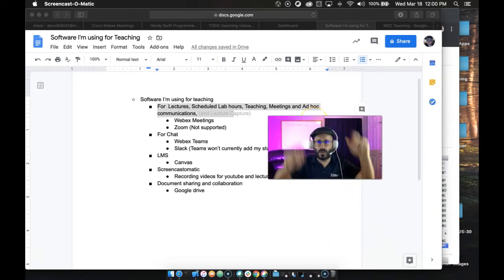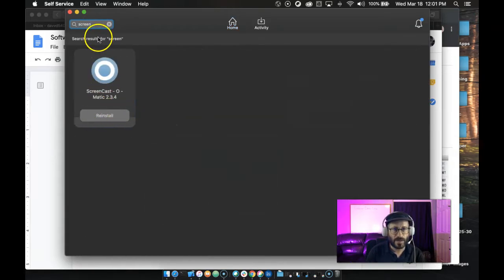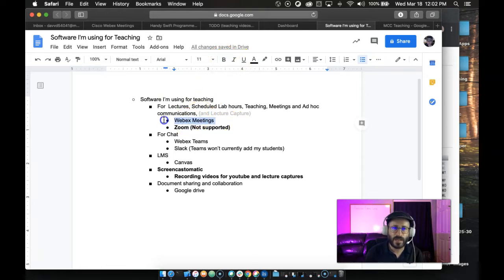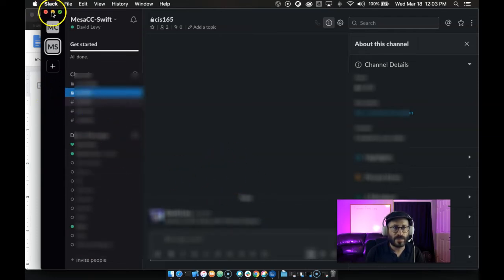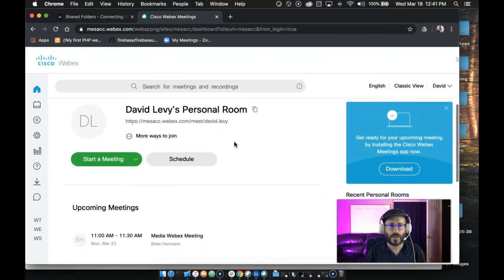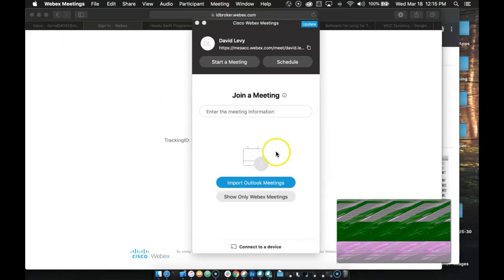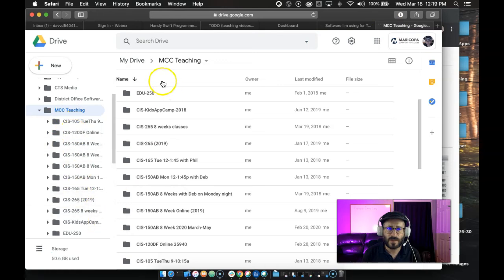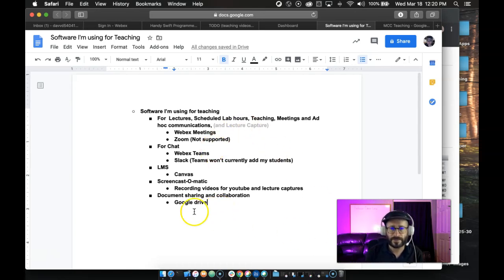Lecture Capture Software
Software I’m using for teaching
-- For  Lectures, Scheduled Lab hours, Teaching, Meetings and Ad hoc communications, (and Lecture Capture)
Webex Meetings
Zoom (Not supported)
---For Chat
Webex Teams
Slack (Teams won’t currently add my students)
---For LMS
Canvas
---For higher production videos with editing to be released on Youtube
Screencast-O-matic
For Document sharing and collaboration
---Google drive